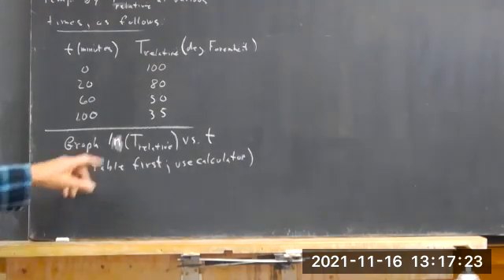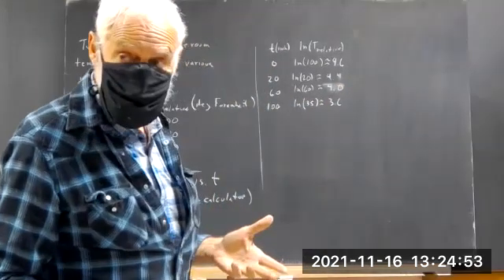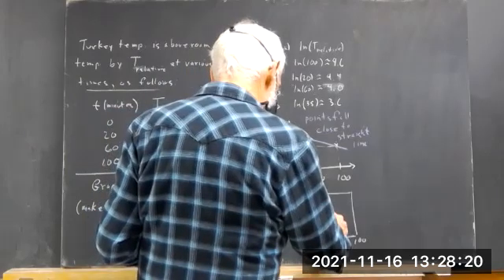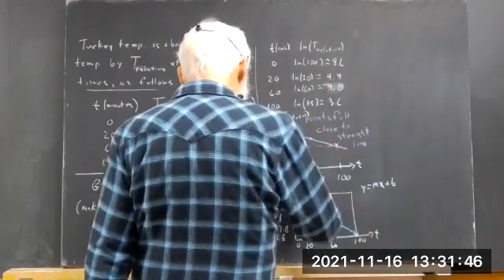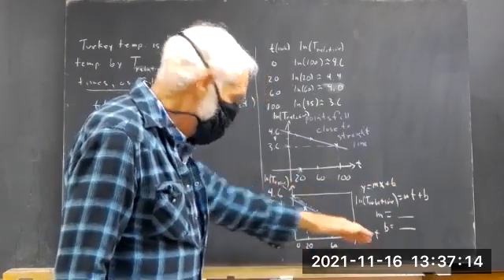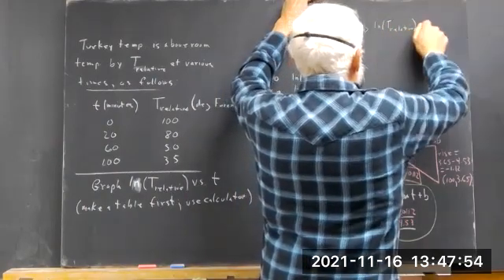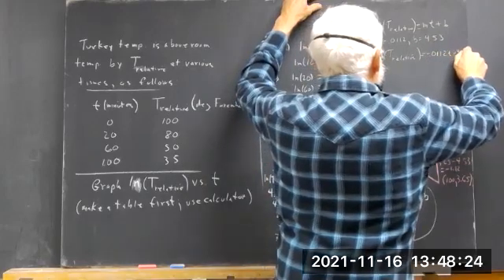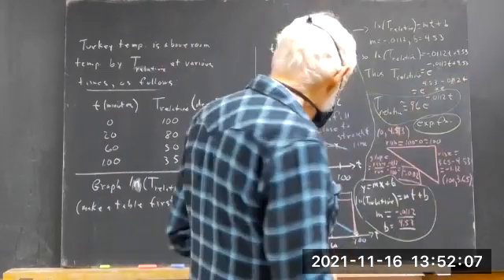dagpc_211116_exponential_model_by_graphing_log_y__vs__t__transforming_exp_data_to_linear__31